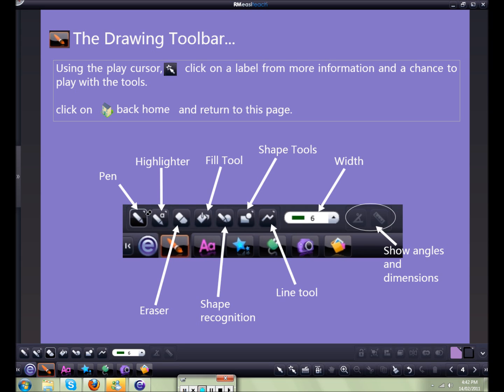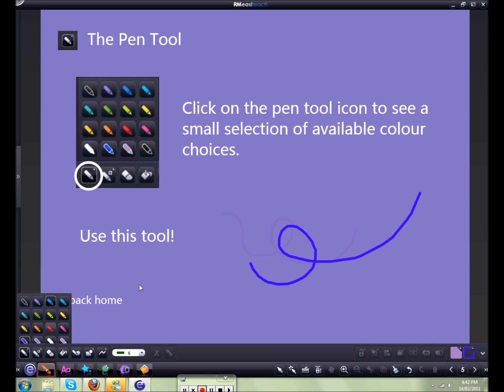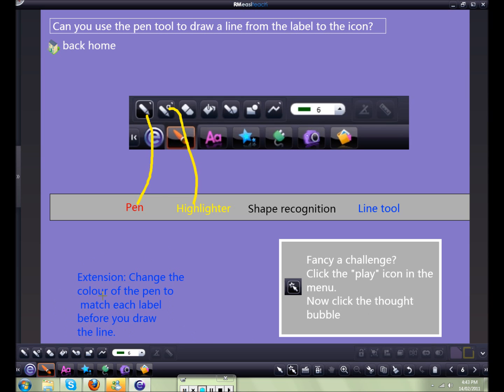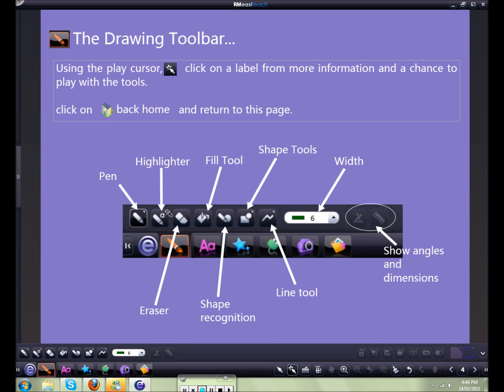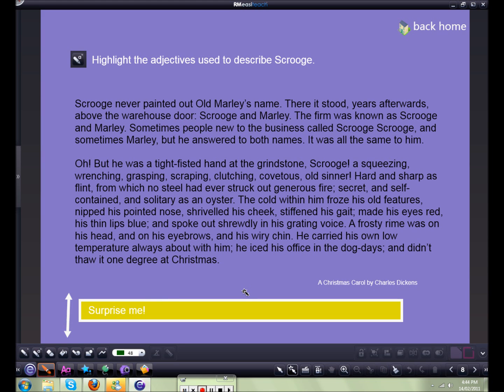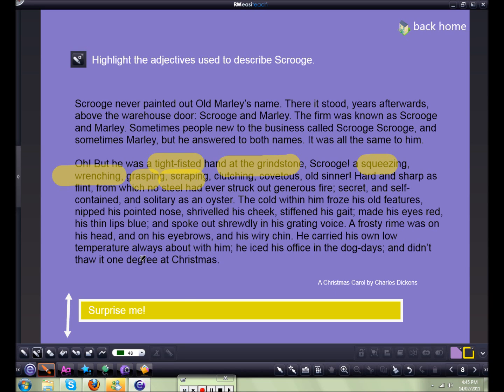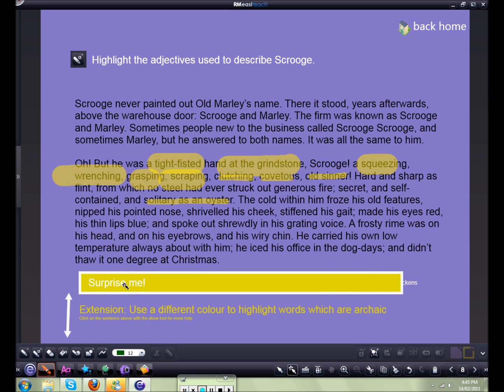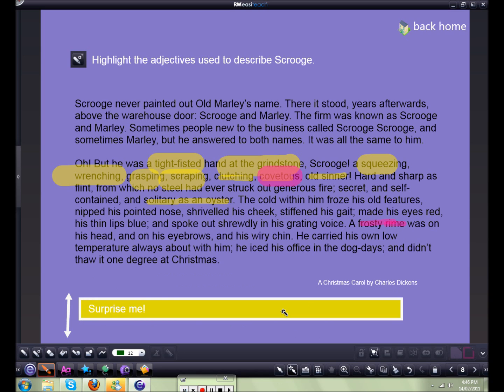Easiteach Next Generation - The Pen and Highlighter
Video 2 in a series on Easiteach Next Generation.
An overview of the Pen and Highlighter tools with some quick examples of how they could be used.